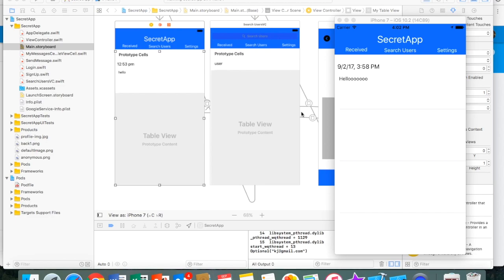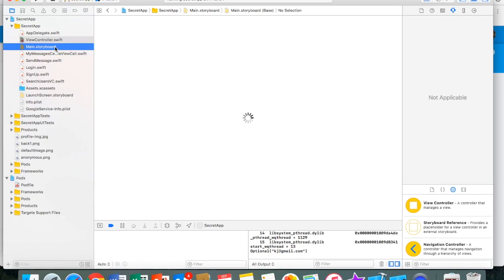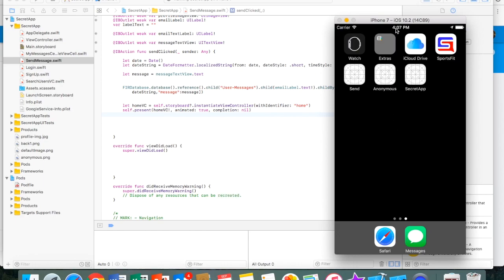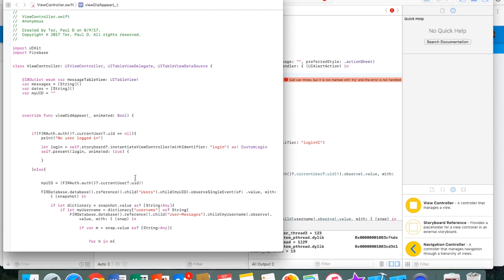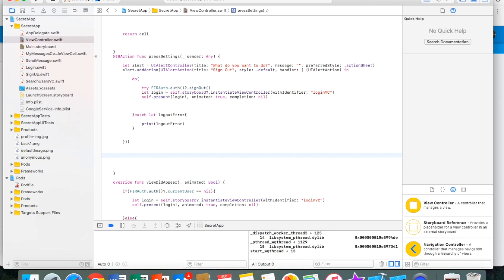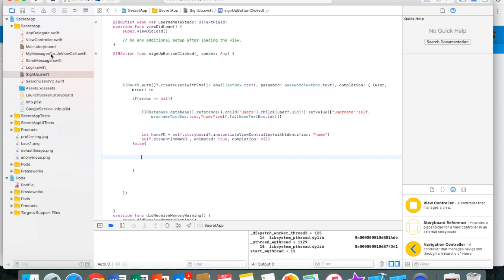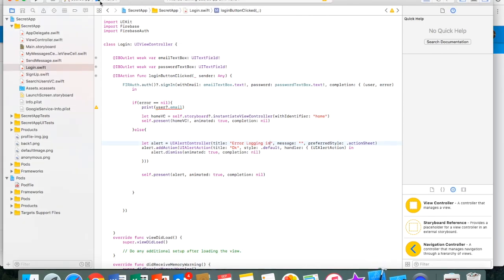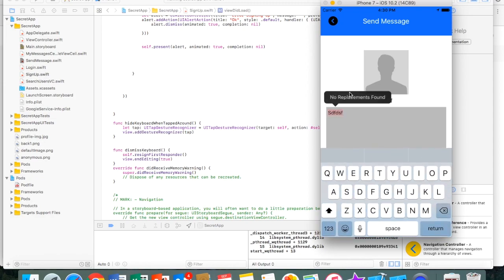How to make an iphone app like Sarahah Firebase 3 Part 8 bug fixes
Twitter - @TerTech19  Download SportsFit on ios